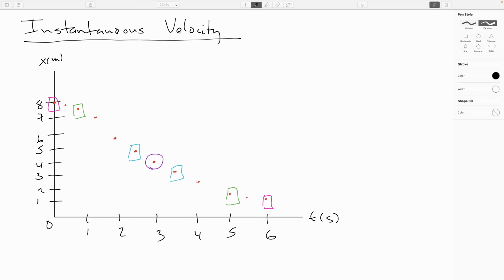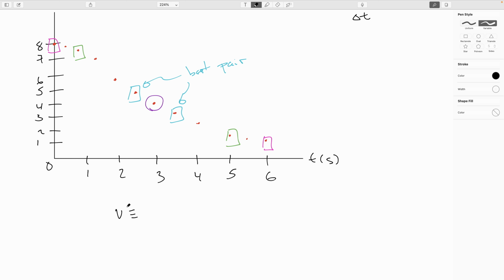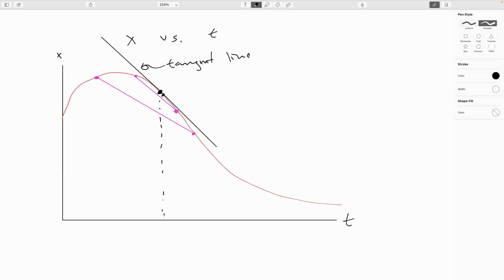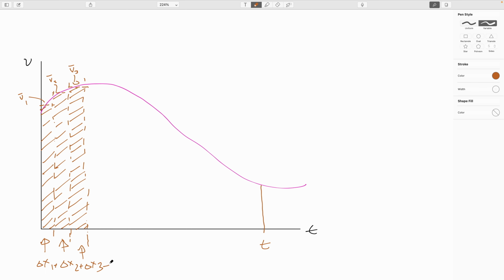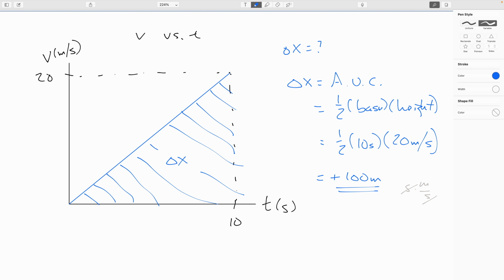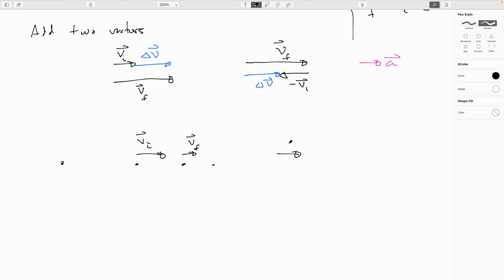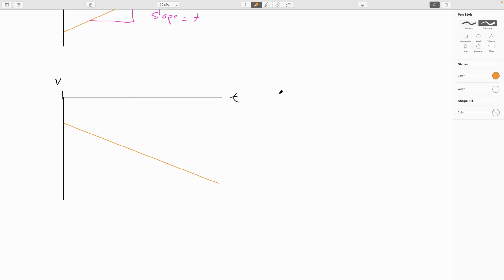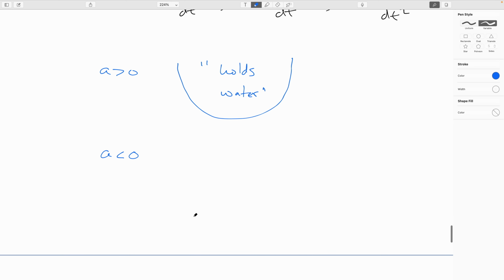02.2: Motion in 1 Dimension-Instantaneous Velocity and Acceleration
We define instantaneous velocity and acceleration and explore their physical and graphical interpretations.